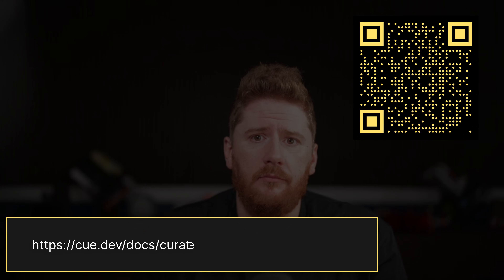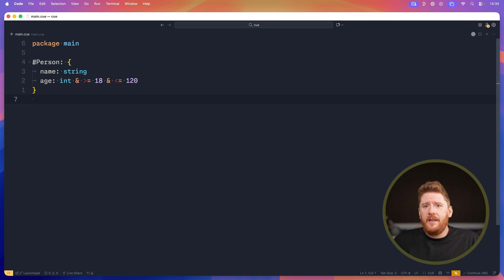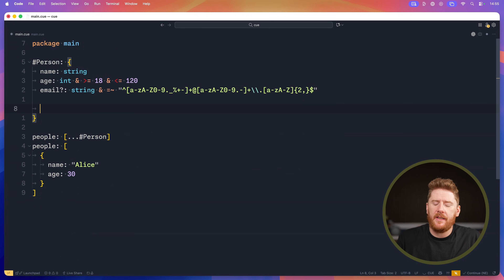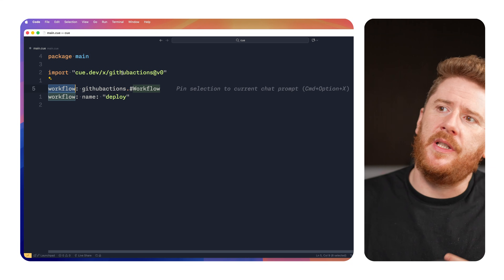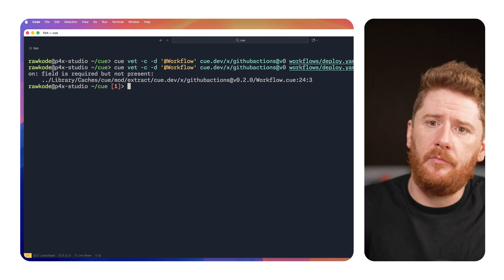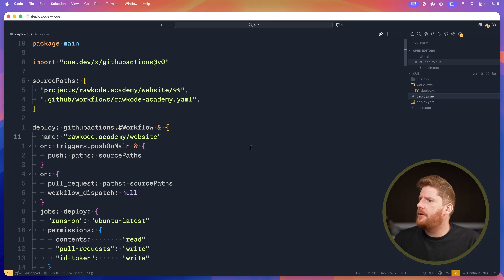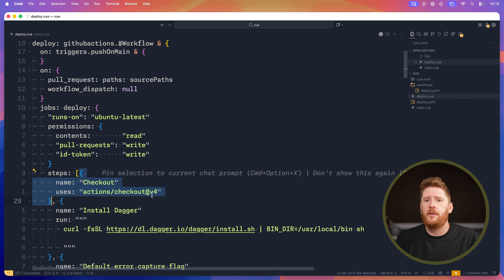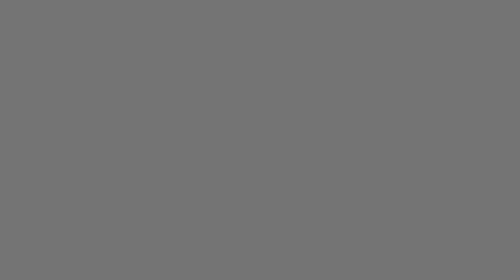Replace Your GitHub Actions YAML with CUE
Are you tired of copy-pasting YAML between repositories only to be bitten by typos after pushing?

In this tutorial, we explore how to replace brittle GitHub Actions YAML with CUE - a powerful configuration language that brings type safety, validation, and reusability to your pipelines.

We walk through the process of adopting CUE incrementally, allowing you to keep the parts of GitHub Actions you love while removing the pain of managing massive YAML files. You'll learn how to treat your configuration as code, enforce policies, and generate your final YAML artifacts automatically.

In this video, we cover:
- CUE Basics: Understanding how CUE combines schema and data to validate inputs (for example, our example will show how to ensure age constraints).
- Validation: Using cue vet to catch mistakes and validate workflows against schemas before you push.
- The CUE Central Registry: Importing existing GitHub Actions definitions to get instant validation for your pipelines.
- Importing & Exporting: How to convert existing YAML files into CUE (cue import) and generate valid - YAML back out (cue export).
- DRY Workflows: Creating reusable triggers and modules to avoid code duplication across your repositories.
- Security: How to use CUE to pin action versions to specific SHAs for safer, compliant builds.